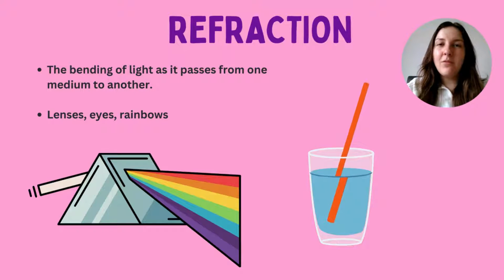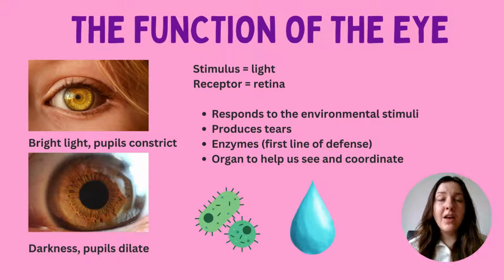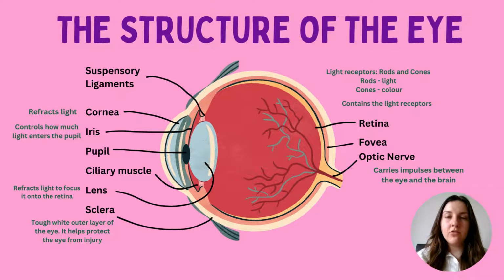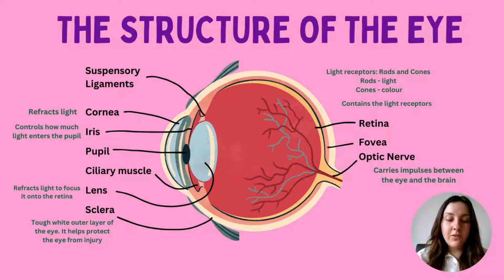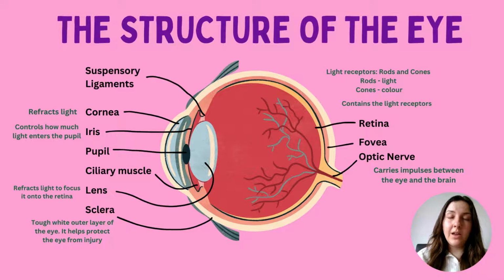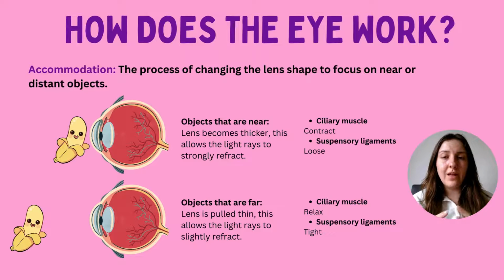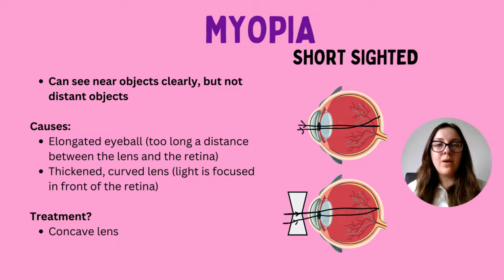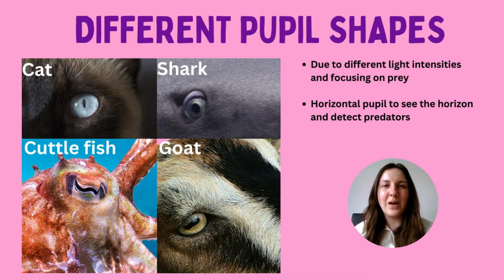The Human Eye (GCSE Biology) | The GCSE Science Teacher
In today's video we are learning about the human eye for GCSE Biology! 🧑‍🔬

Please...

🎁 Extra resources!
Why do we all have different eye colours?

What is Heterochromia?

Why do animals have different pupil shapes?

The external links in this video’s description are provided for supplementary and entertainment purposes only. While the information shared was accurate at the time of publication, viewers are responsible for independently verifying its accuracy before relying on it or the linked resources.